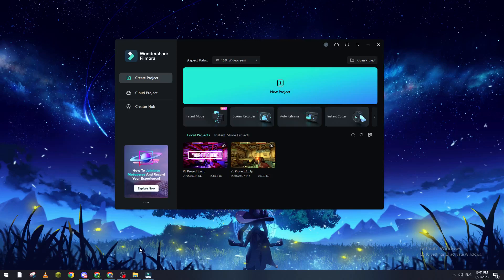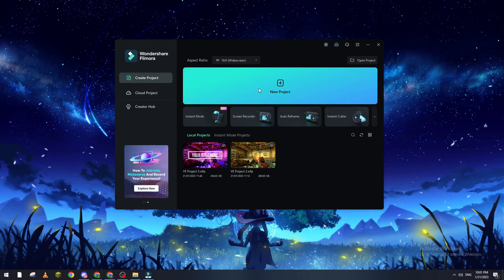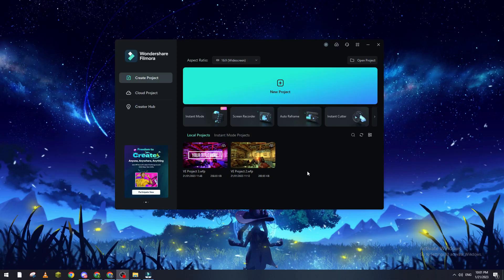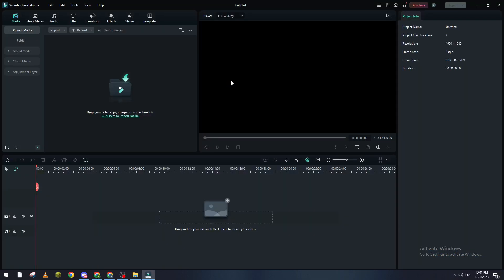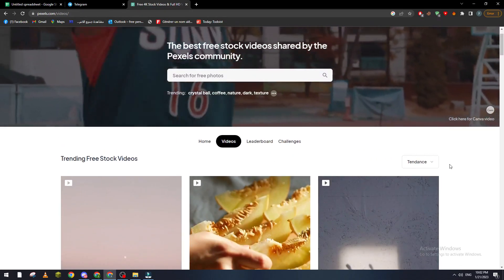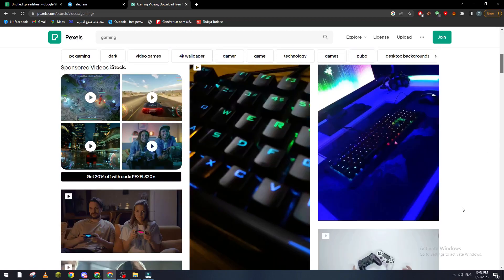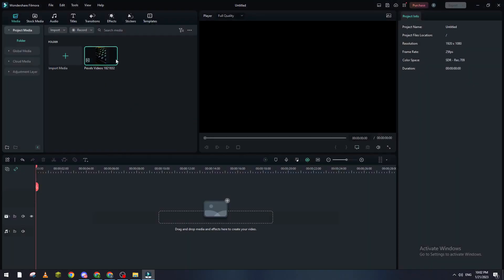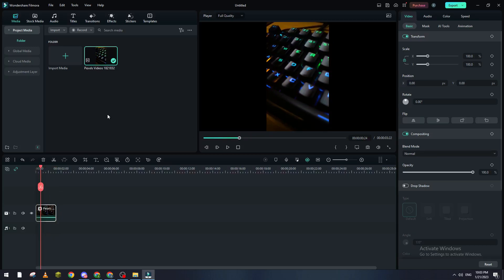How To Use Free Stock Videos Filmora Tutorial